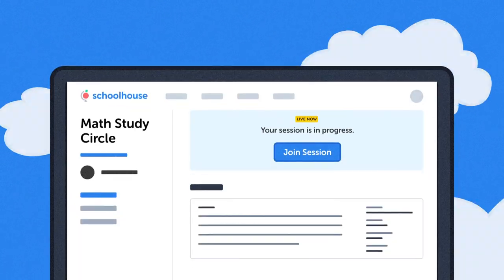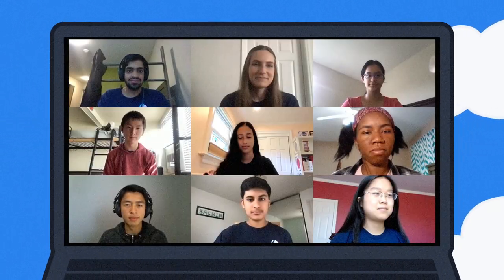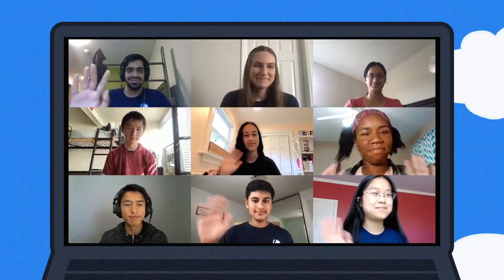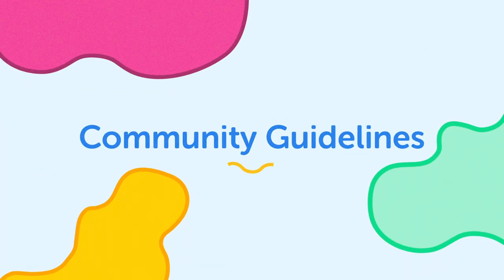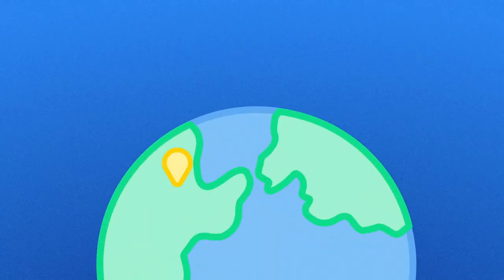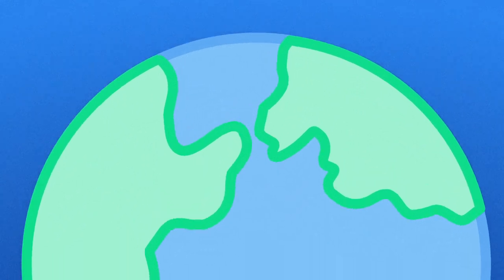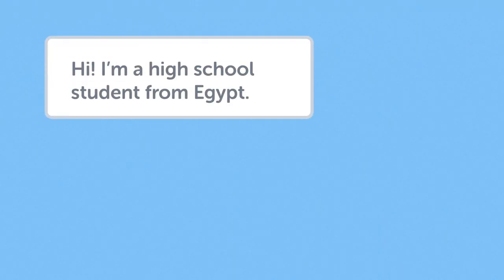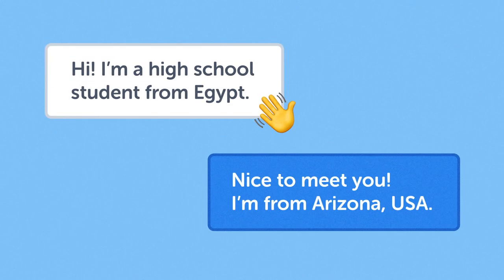Schoolhouse.world Community Guidelines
Welcome to Schoolhouse.world! Here are some community guidelines to keep in mind during your learning journey.

Illustration and animations by Christy Hu